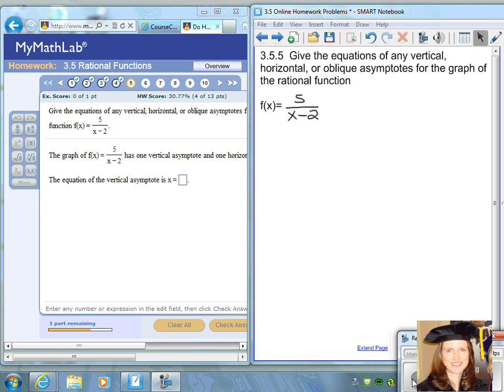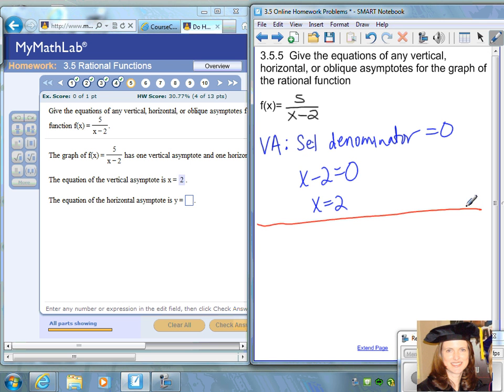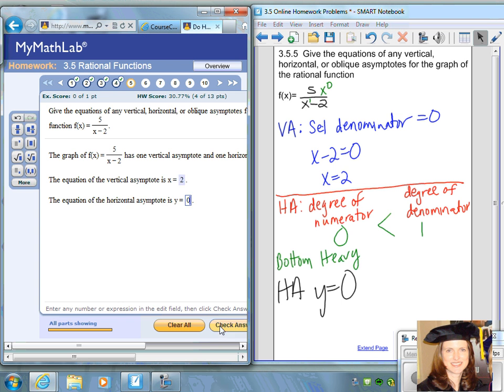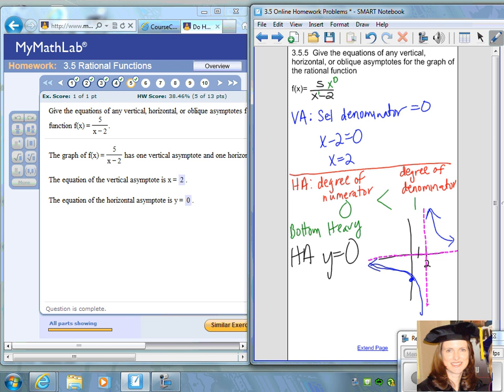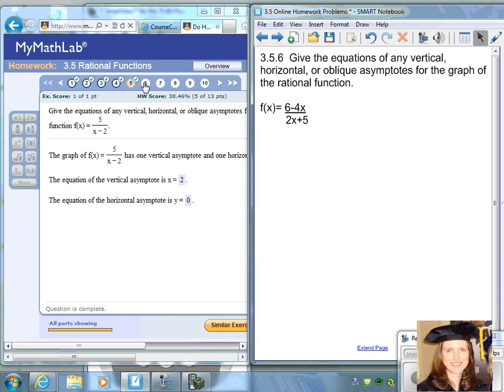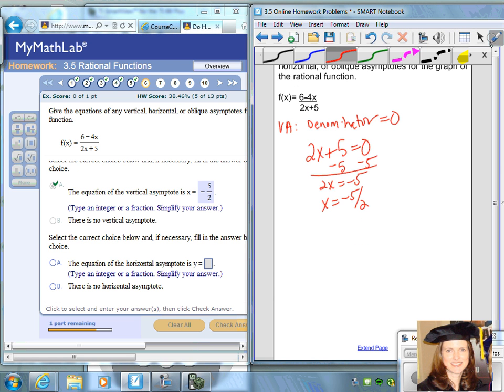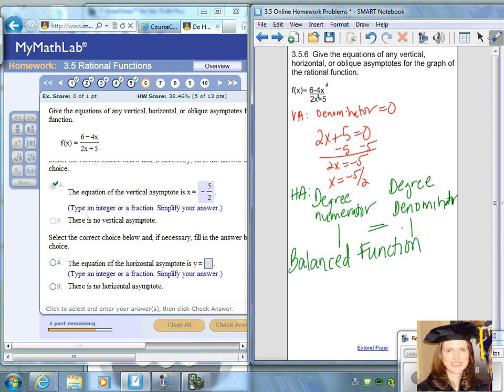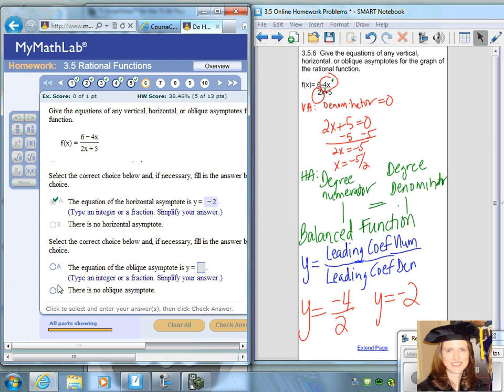Video 3 5 Probs 5 6